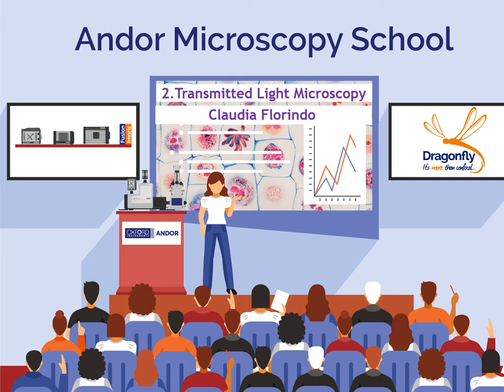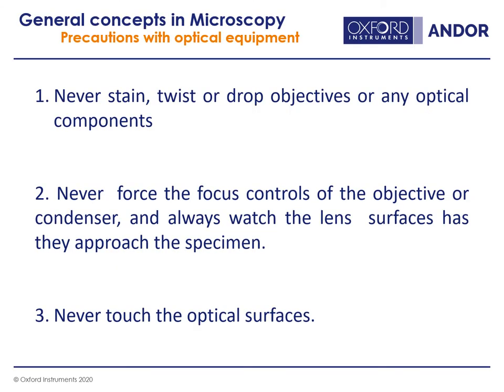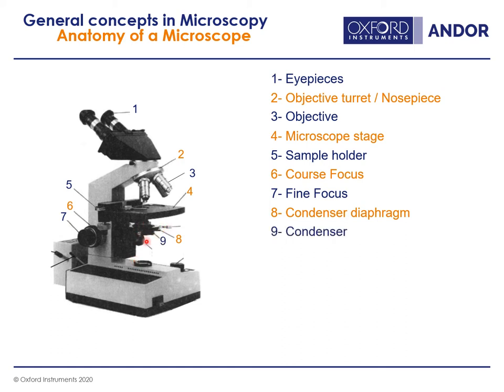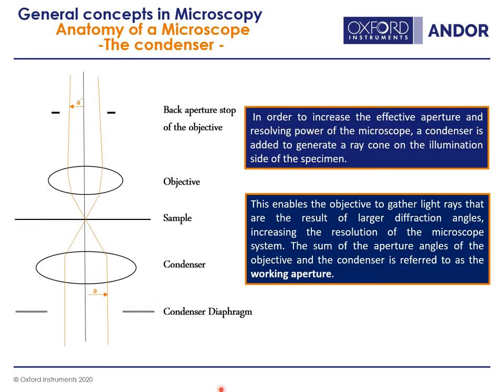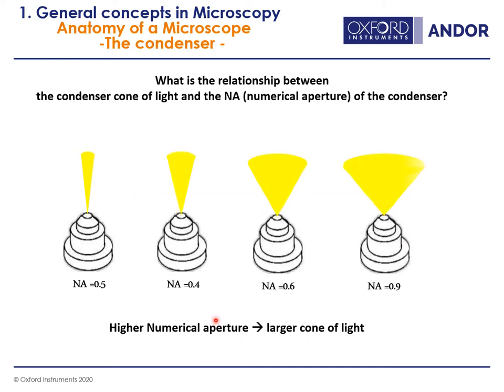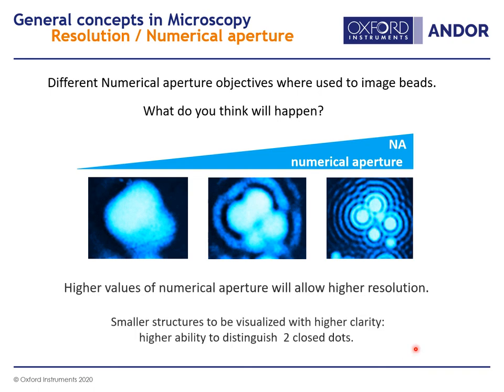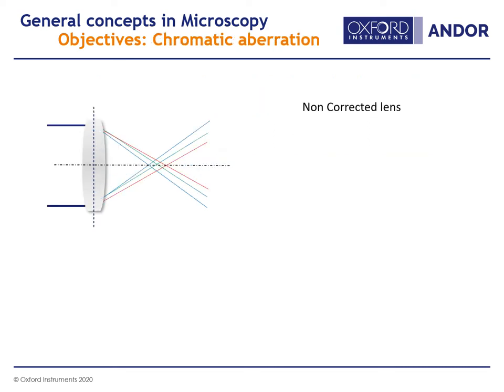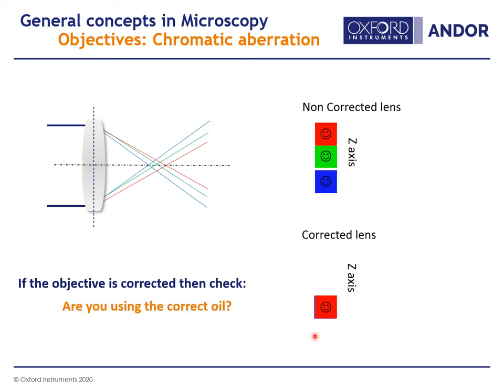Microscopy School Lesson 2 – Transmitted Light Microscopy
Although recent advances have offered researchers many sophisticated imaging technologies, transmitted light microscopy techniques are still applicable to a wide variety of research areas. Transmitted light microscopy images are useful to analyse the morphological features of biological samples. Furthermore, transmitted light techniques also they deliver an “extra channel” that can provide context to the fluorescence stainings. Importantly, due to the very low energy use in transmitted light microscopy techniques, they are extremely adequate for live imaging experiments. Therefore, knowledge of transmitted light microscopy techniques; its differences and applications are a valuable tool for researchers.

In this seminar, Dr Claudia Florindo (Life Science Specialist, Andor Technology) will review the anatomy of the microscope and essential concepts in microscopy, such as numerical aperture and resolution. We will explain the bases of the differences between the different transmitted light techniques. Finally, to give a clear understanding between the optical requirement for the techniques and the resulting image, we will show images acquired with the different techniques.

Overall, we aim that students attending this class, can both understand what is transmitted light microscopy, and discover what the best technique for their application is.

Learning Objectives:
1. Recall the anatomy of the microscope.
2. Recognize different transmitted light microscopy techniques.
3. Choose the best-transmitted light microscopy technique for your application.

Questions Answered:
- How does the different correction in objectives impact your image?
- What is the NA (Numerical aperture)?
- How can I have even illumination of my sample?

Find out more about Andor's Dragonfly - the game-changer in confocal microscopy